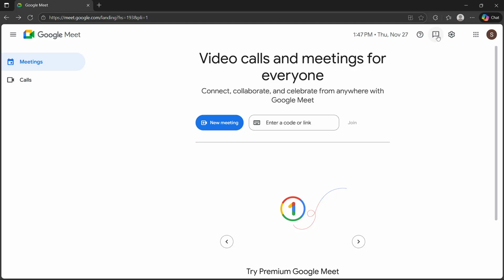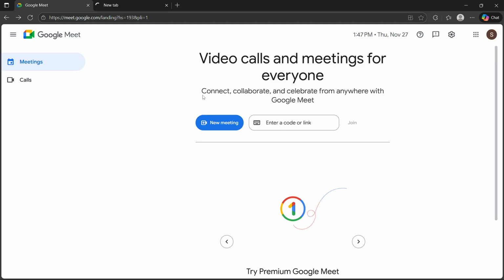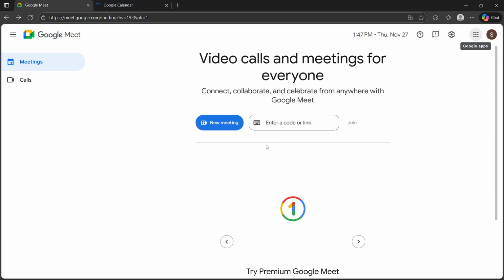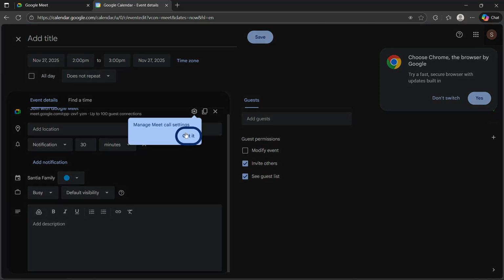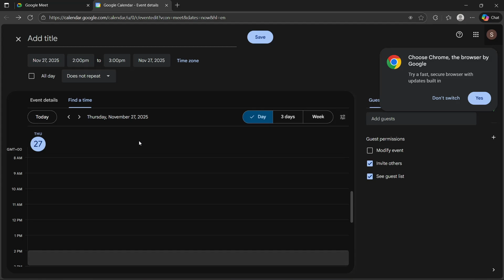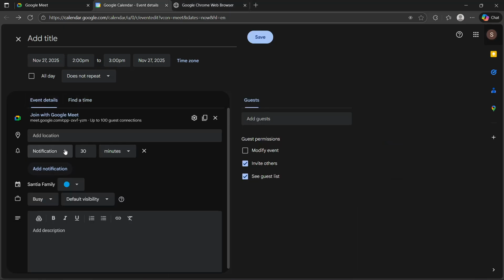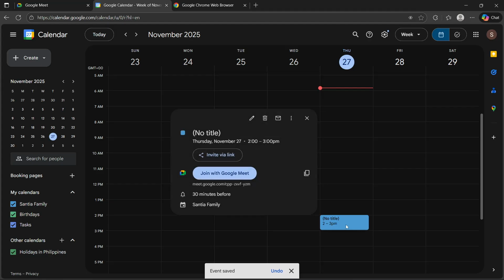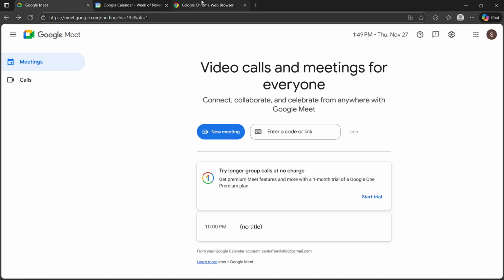How to Schedule a Google Meet From Gmail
How to Schedule a Google Meet From Gmaillink*

In this video, I'll show you how to schedule a google meet directly from gmail. The method is very simple and clearly described in the video. By following all the steps in the video, you'll be able to easily learn how to schedule a google meet directly from gmail.